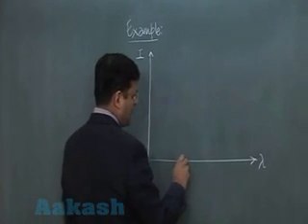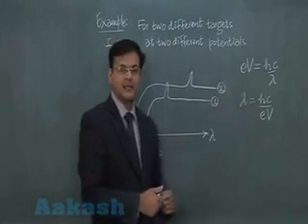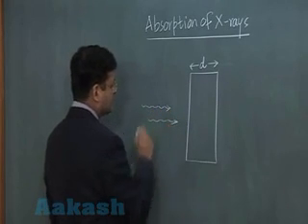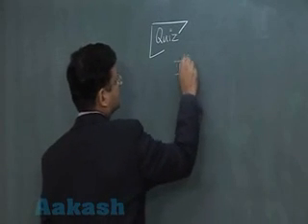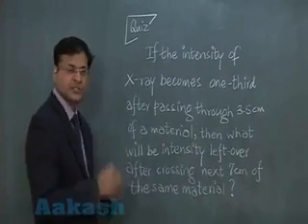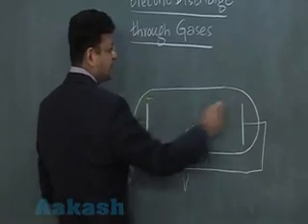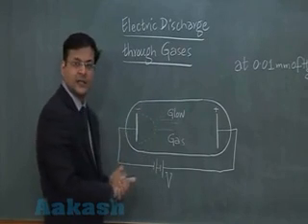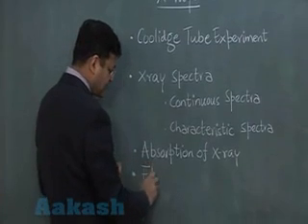Atoms Physics Class 12 Part 04 | atoms physics wallah | Nuclei Class 12 Physics wallah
Welcome to RTmentor, your ultimate destination for mastering the mysteries of physics! Whether you’re a high school student gearing up for exams, a college learner diving into advanced topics, or simply a curious mind fascinated by the laws of nature, RTmentor is here to guide you through every concept with clarity and ease.

Our channel offers engaging and easy-to-follow lessons on everything from fundamental principles to complex theories. With expert explanations, practical examples, and interactive problem-solving sessions, we make physics not just understandable, but enjoyable. 🌟